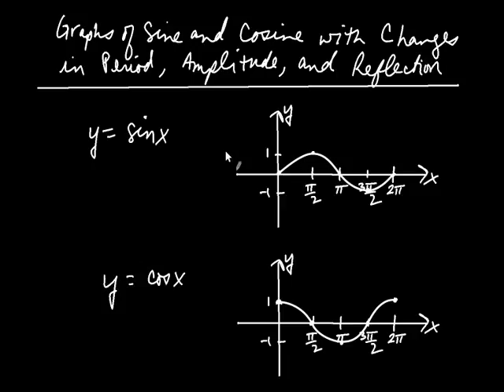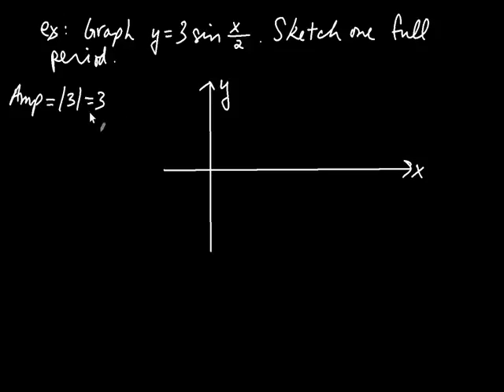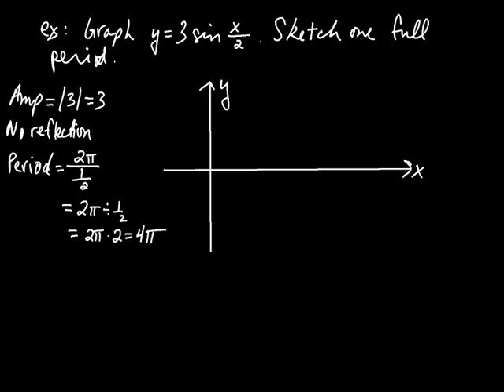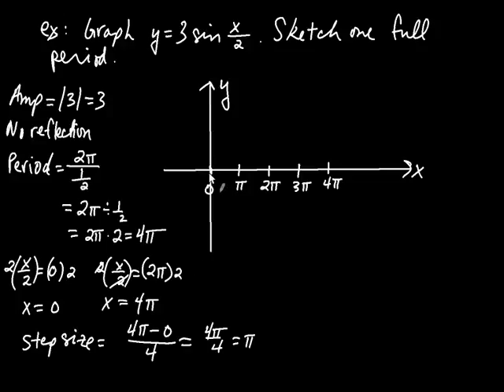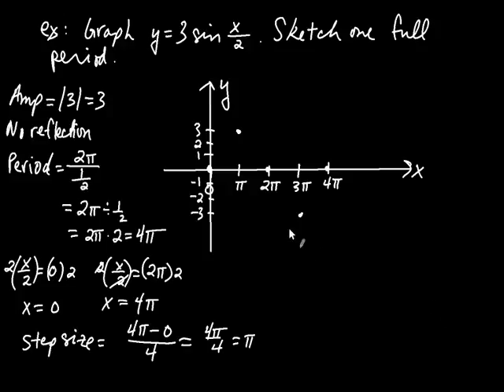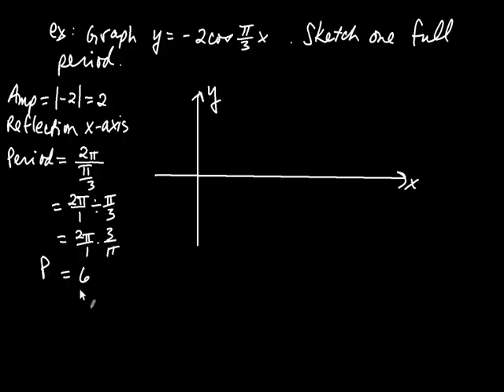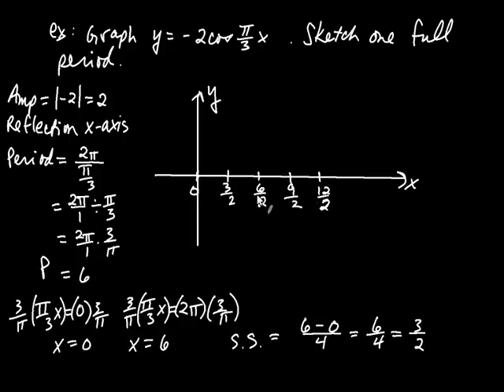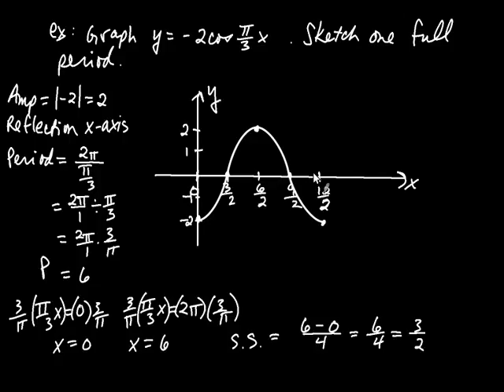Graphs of Sine and Cosine with Changes in Period, Amplitude, and Reflection